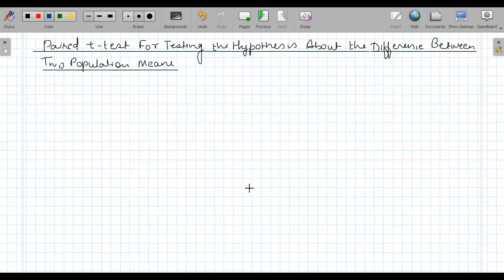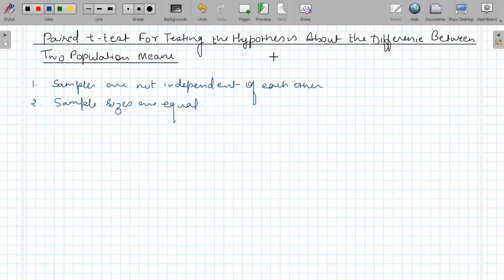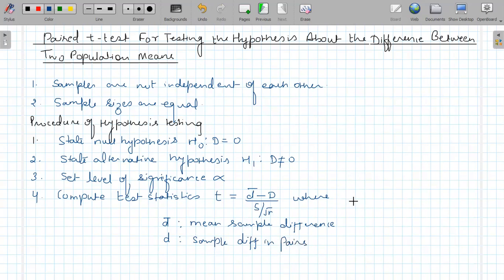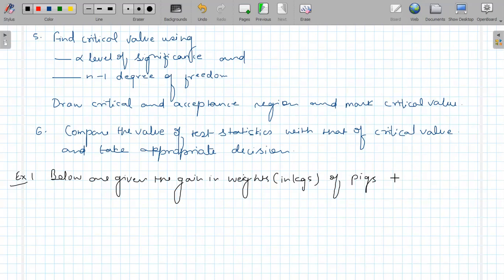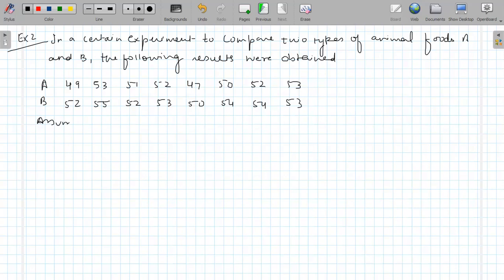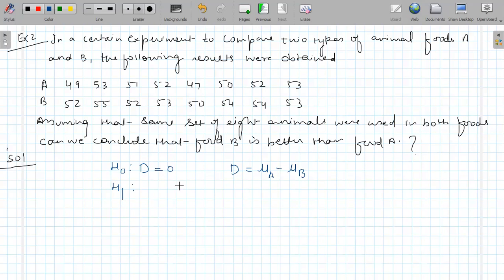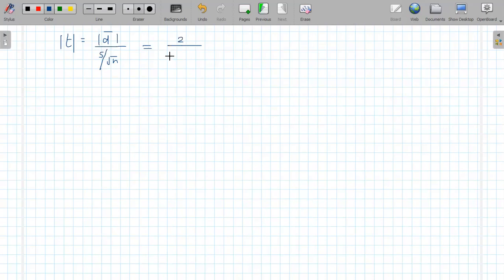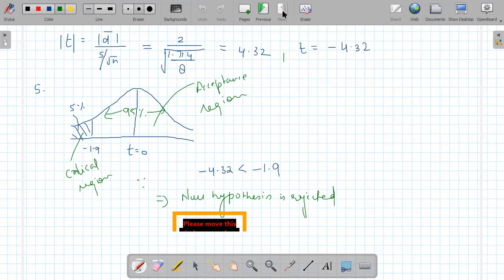Paired -t test for testing the hypothesis about the difference between two population means